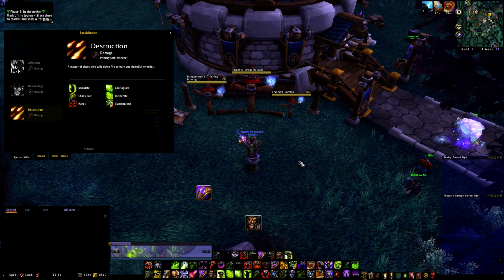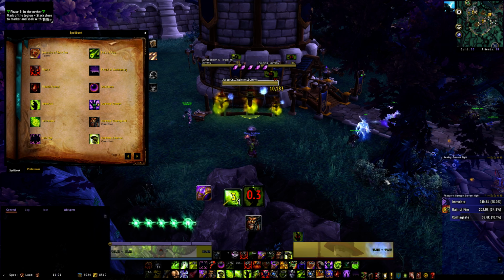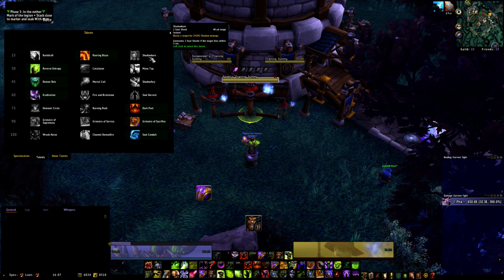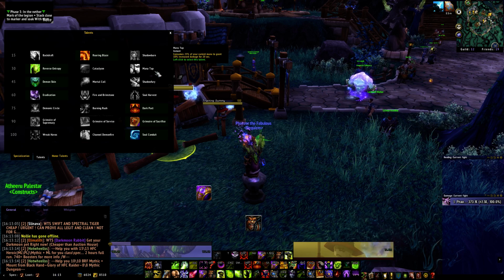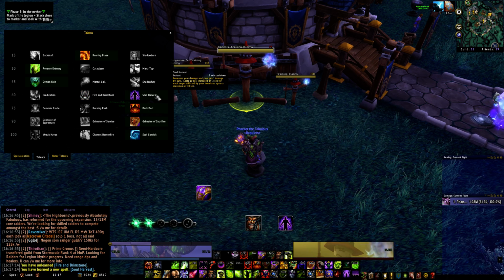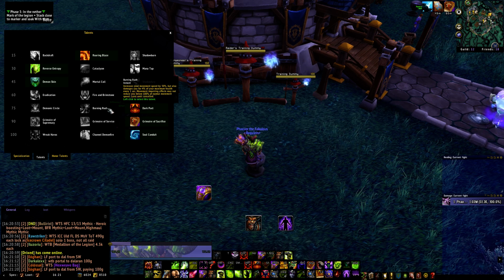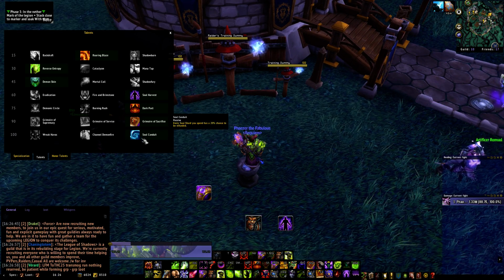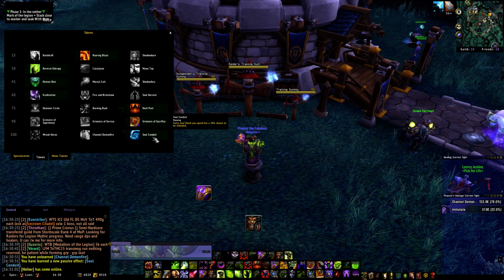Destruction Warlock Guide 7 0 Pre Patch to Legion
Phaezer here :D This is my guide for the pre patch to legion!
Destruction has undergone some changes however not so significant as other specs. Providing INSANE cleave damage and sustained aoe, that is where destruction shines bright like a fel infused diamond! Peace!